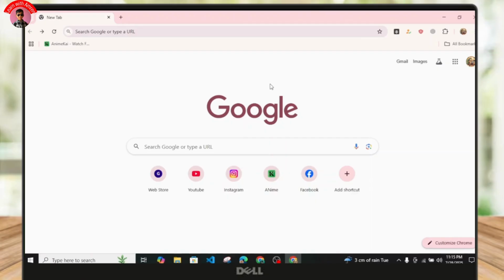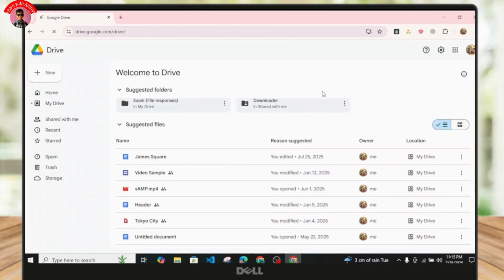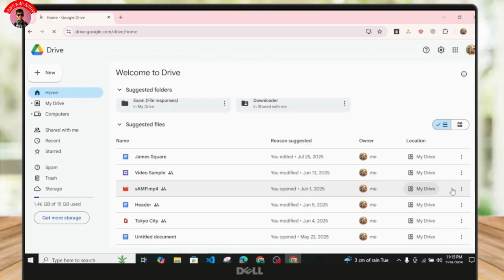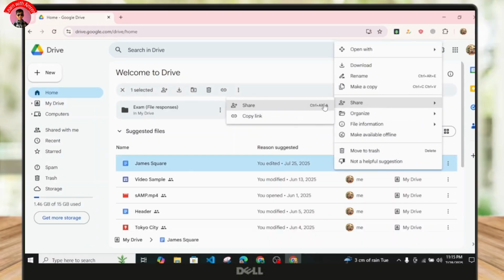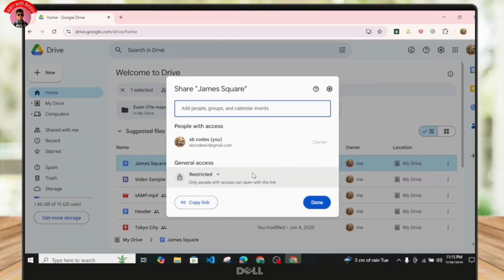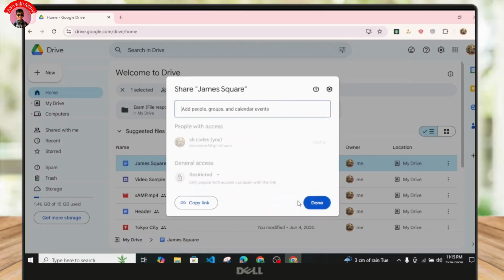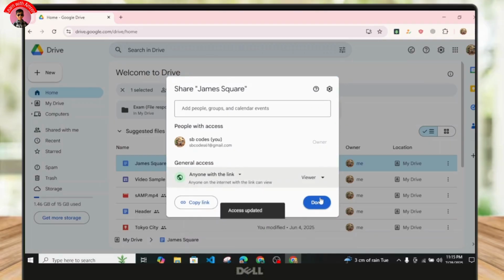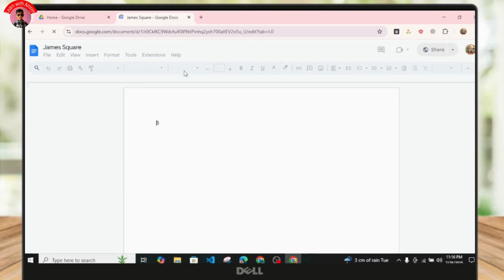How to Share Your Google Drive Files With Anyone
How to Share Your Google Drive Files With Anyone (2025)! Want to share your Google Drive files with anyone easily and securely? This video will guide you through the steps on how to share your Google Drive files with anyone quickly and simply. Whether you're asking, "How do I share Google Drive files?" or need help setting up sharing permissions, this tutorial has you covered. Learn how to create shareable links and manage access settings to collaborate effortlessly. Watch now to see how you can share your Google Drive files with anyone today!

Timestamps:

00:00 How to Share Your Google Drive Files With Anyone
00:10 How Do I Share Google Drive Files?